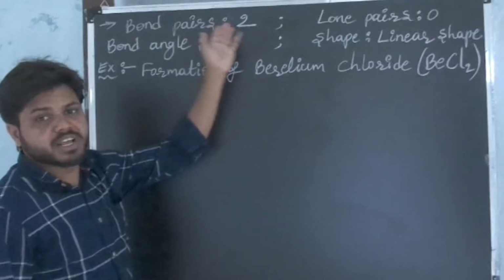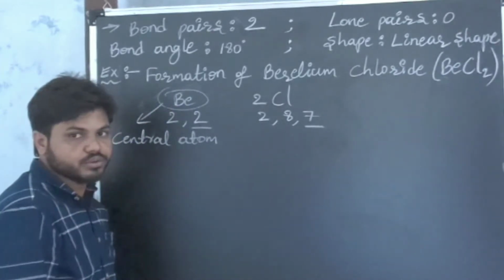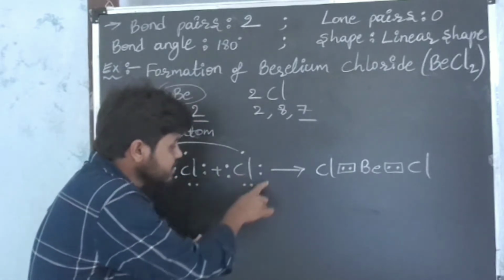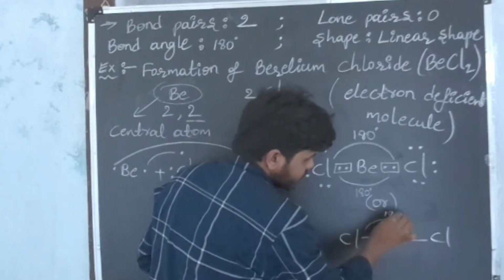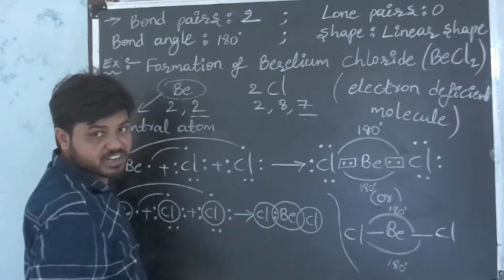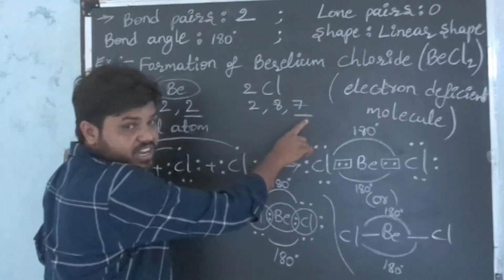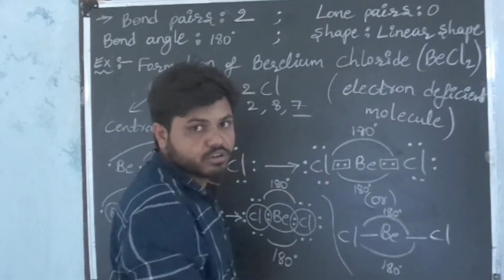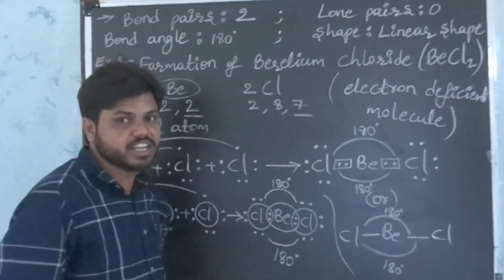Chemistry | Chemical bonding | Formation of Berelium chloride | Continuation of VSEPRT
Dear students, hope you understood the topic which I explained.